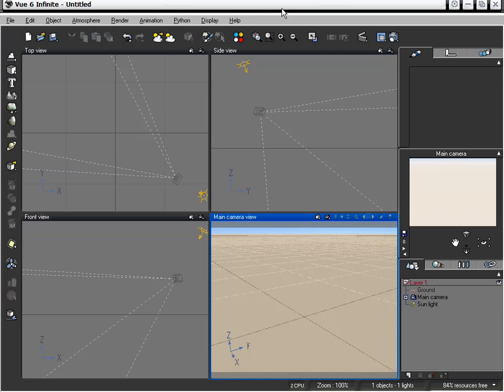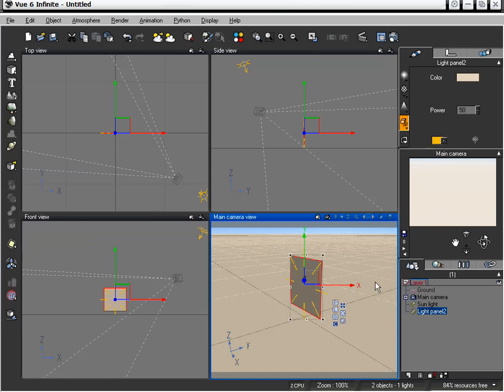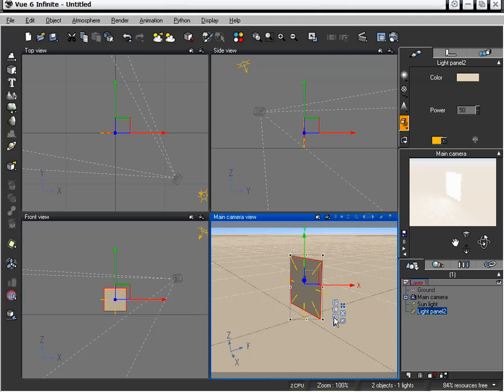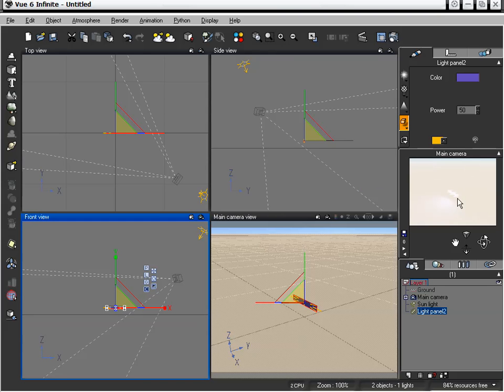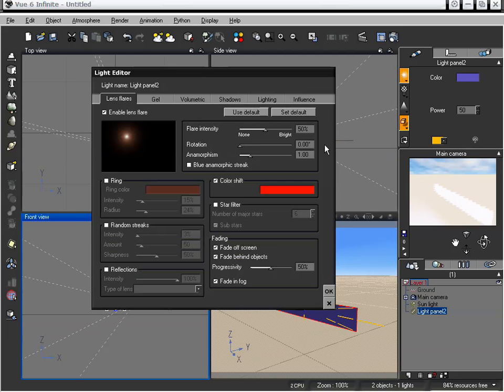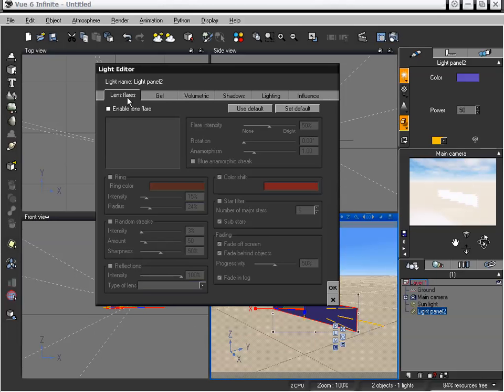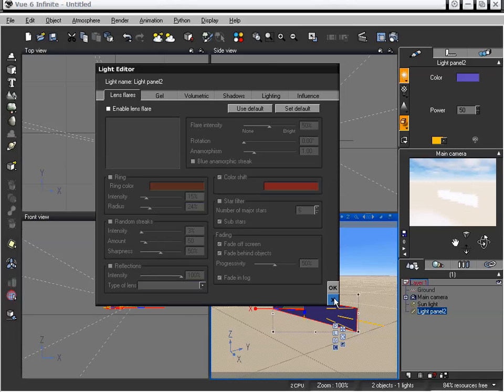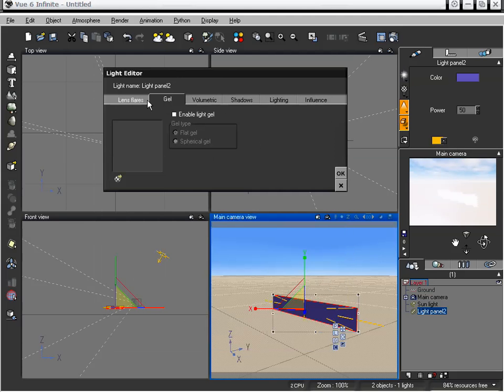Vue 6 | New Light and Light Panel